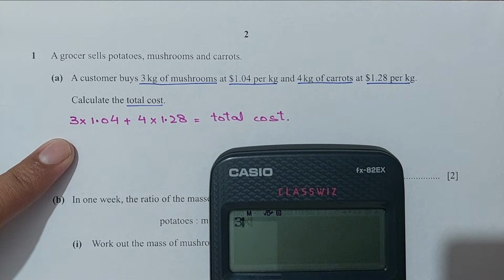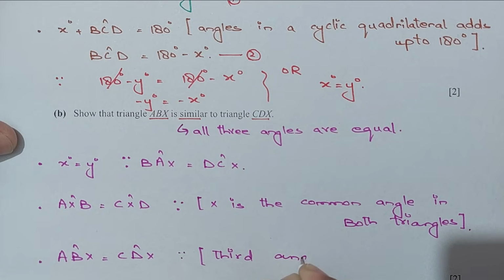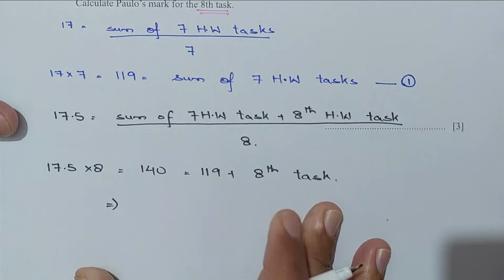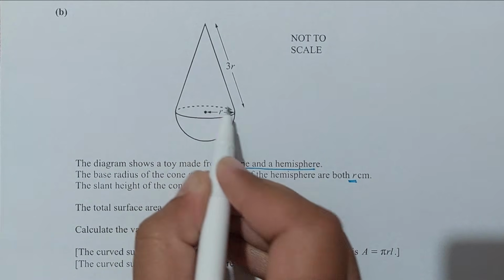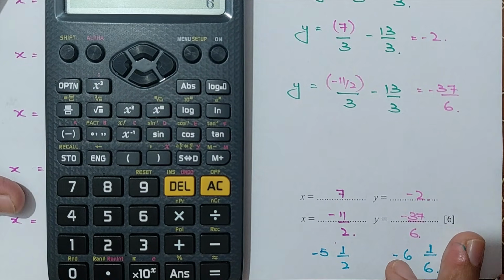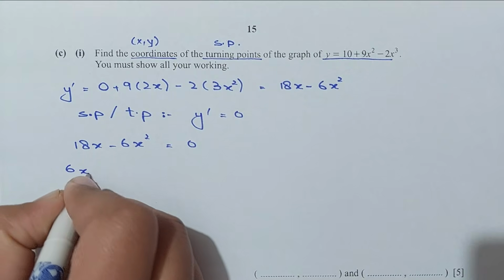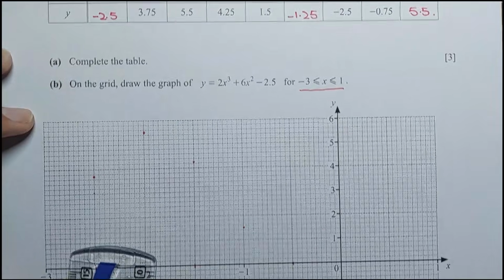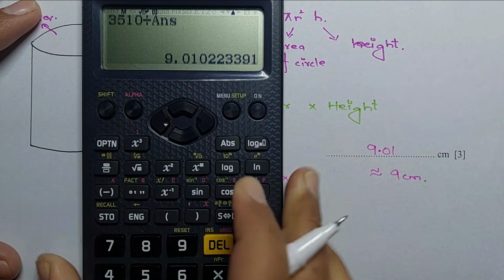IGCSE Mathematics Paper 4 (Extended) 0580/42 Feb/Mar 2024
This video will guide you the complete step by step solution of IGCSE Mathematics Paper 4 (Extended) 0580/42 Feb/Mar 2024
Time-stamps
Intro - 00:00
Q1 - 00:13
Q2 - 09:09
Q3 - 21:32
Q4 - 32:25
Q5 - 43:54
Q6 - 55:06
Q7 - 59:53
Q8 - 1:03:29
Q9 - 1:11:55
Q10 - 1:19:21
Q11 - 1:27:55